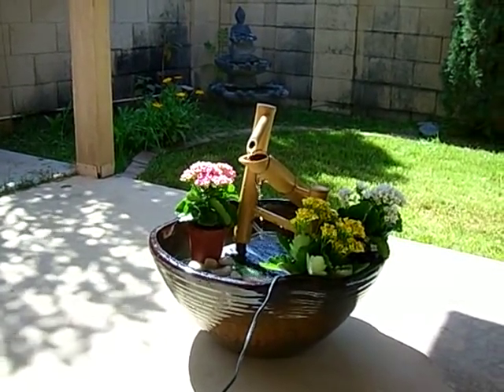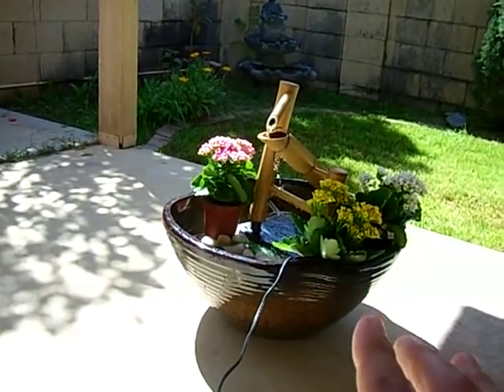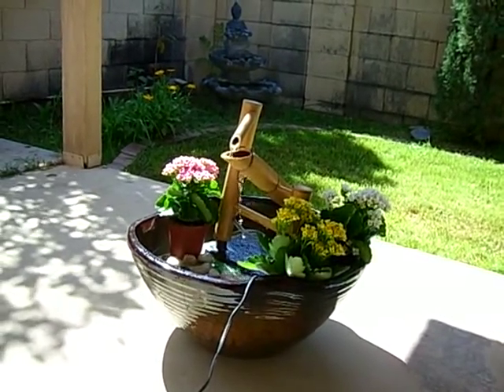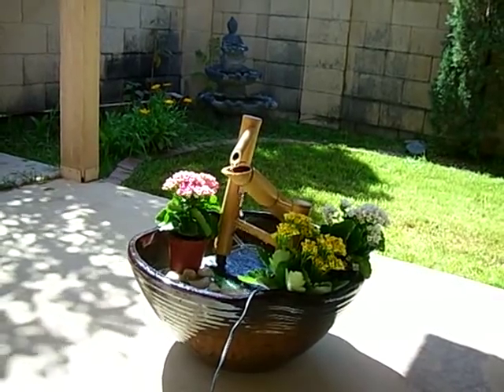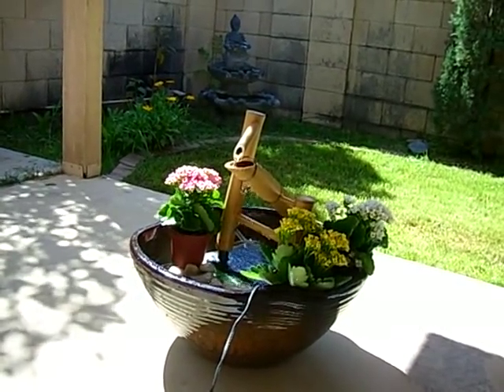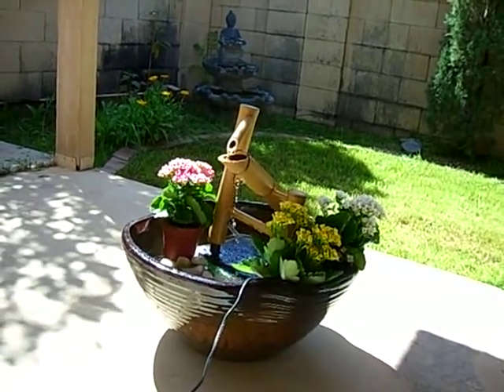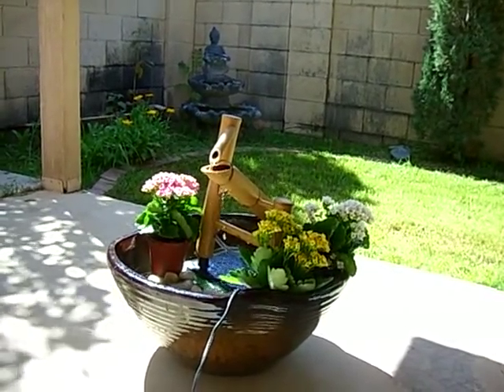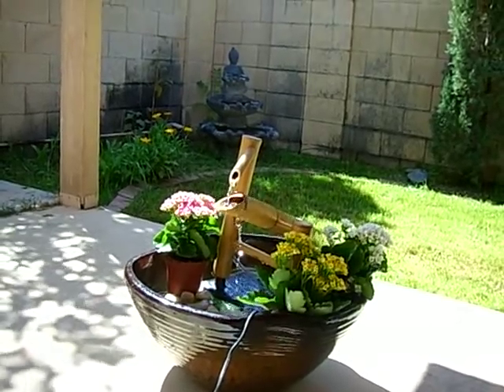Deer Chaser Fountain - Shishi Odoshi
- Deer Chaser Fountain Demonstration. Shishi Odoshi literally translates to "Deer Chaser", a traditional Japanese Fountain. To learn more about its history and cultural implications, visit TabletopFountainStore